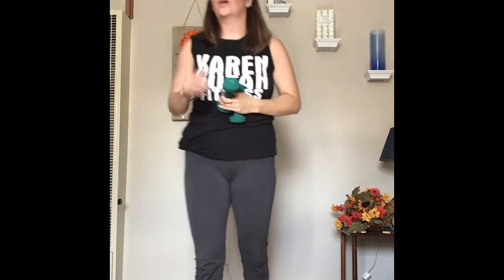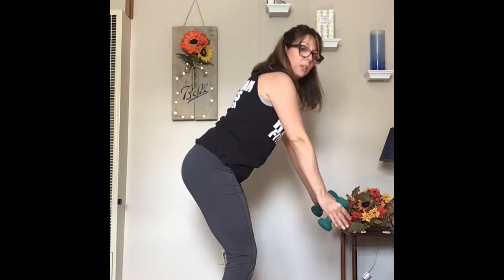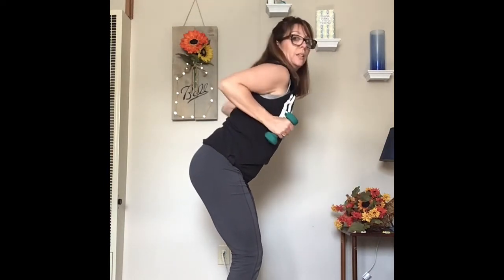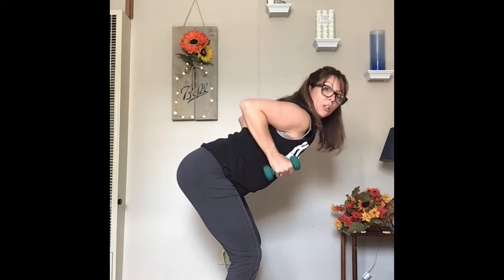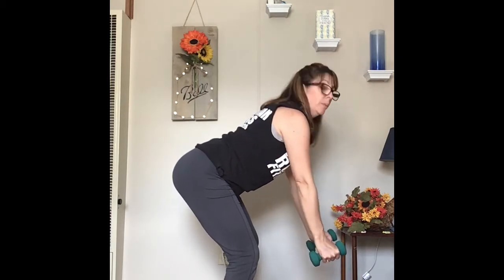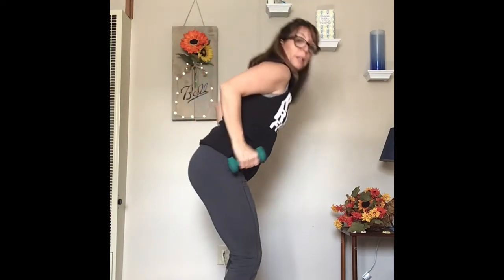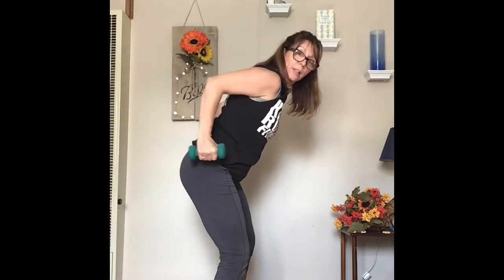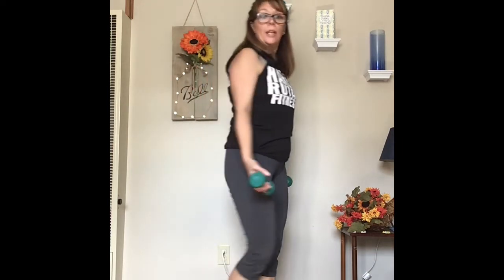25 minute, Full Body, Dumbbell Workout Video 3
Full body strength training using dumbbells. These are easy exercises suitable  for all fitness levels. Each set of exercises are done 3 times, with 10 repetitions within each set. You can add cardio by pausing the video between each set.
For warm up exercises please refer to  video 1 on Karen Rutan Fitness’s YouTube channel